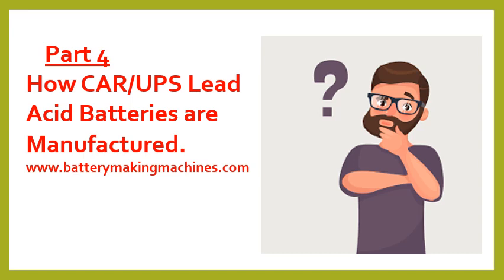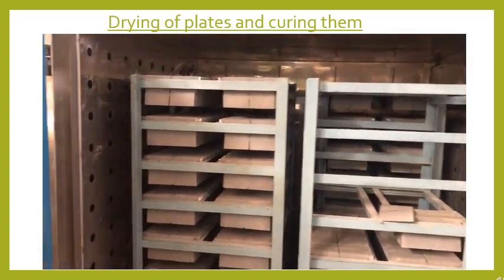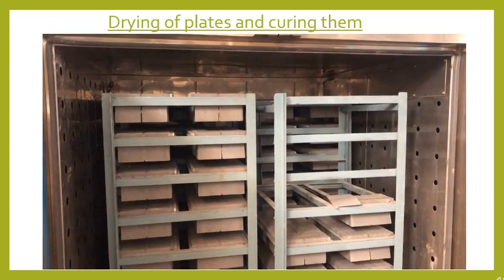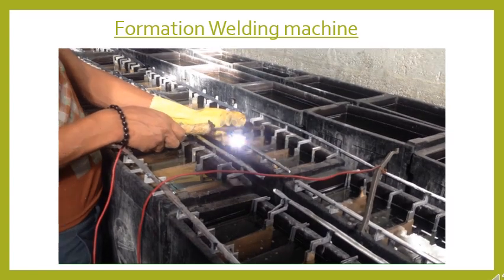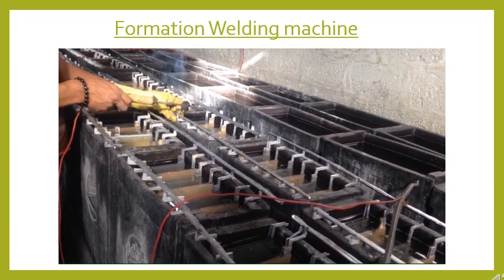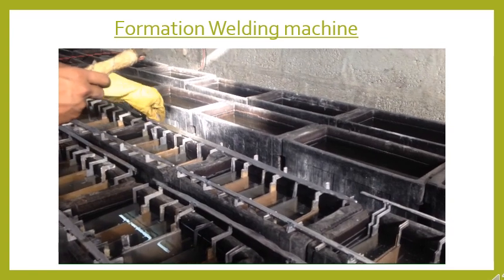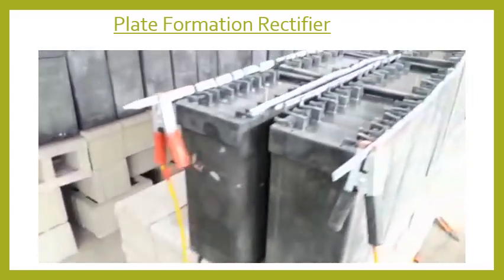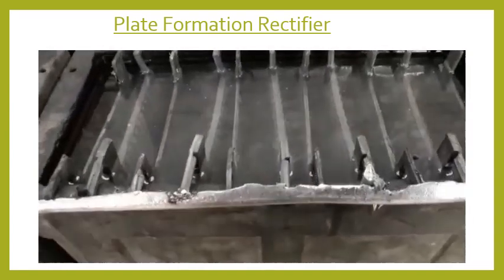How lead acid batteries are manufactured. Profitable business. How to make your own battery.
How to Make Battery, how car, ups solar batteries are made, learn to make battery. How lead acid batteries are manufactured by Battery Making Machines.  The video is for reference purpose on how lead acid batteries are manufactured & for understanding purpose . The previous parts can be viewed by clicking the links given below.
We manufacture lead acid battery machines & Equipments. We are one of the leading manufacturer & supplier for machines for making batteries of lead acid , vrla, smf, Agm gel batteries.For any further queries you can visit us @Power Battery Equipments Bangalore Ph: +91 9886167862 / 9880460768